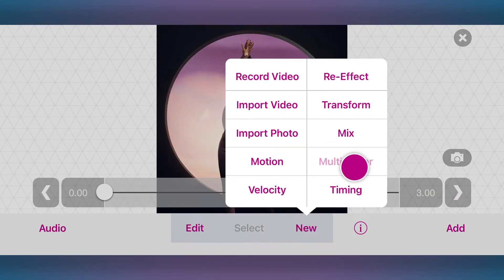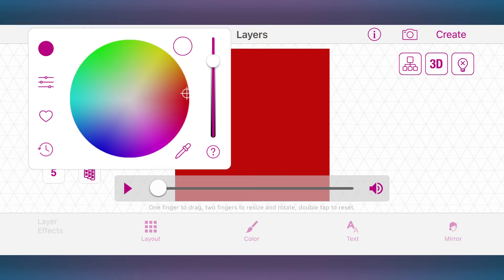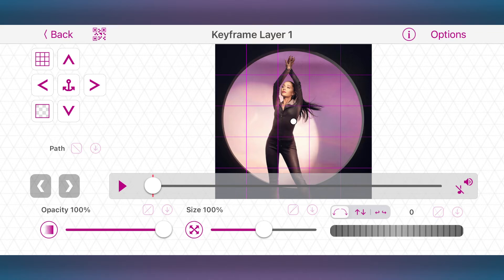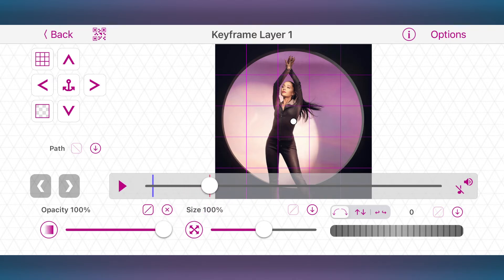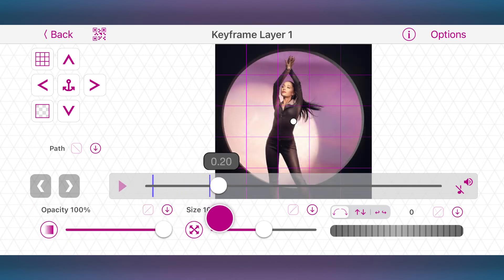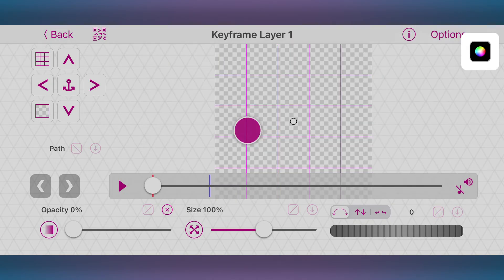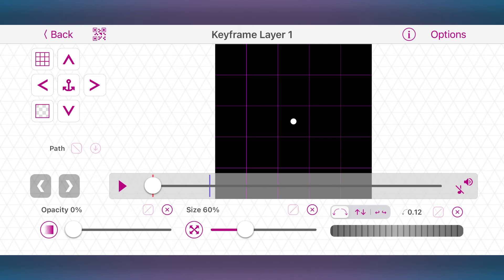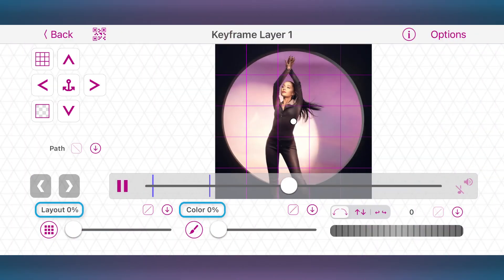Basic Transitions · What’s a Keyframe? [VS SCHOOL]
🌟 If you're new to editing, keyframes might sound unfamiliar to you... In this lesson, you'll learn everything about them from scratch: what they are, how to use them in transitions and more!

🎥 COURSE LESSONS 🎥

🔹 Lesson 1 · Clip Mixer Transitions
🔸 Lesson 2 · What's a Keyframe?
🔹 Lesson 3 · Multi-Layer Transitions
🔹 Lesson 4 · Final Assignment!

00:00 - Intro
00:08 - What are Keyframes?
00:45 - Keyframes in Video Star
01:46 - Outro

📱SOCIAL MEDIA LINKS & EMAIL📱

🎵 Peace and Quiet (No Vocal Samples) - Humans Win (formerly Lance Conrad)